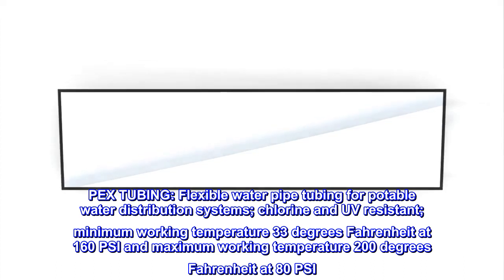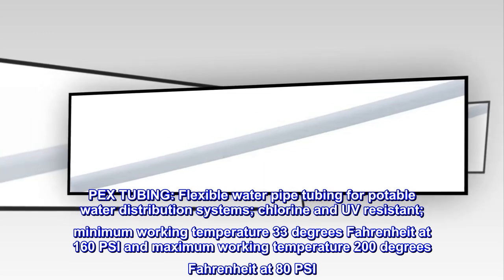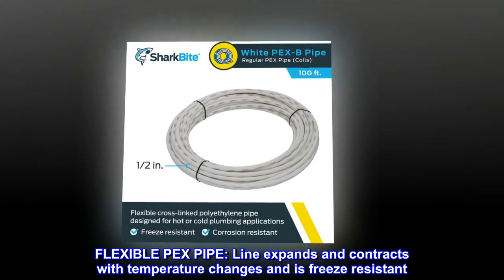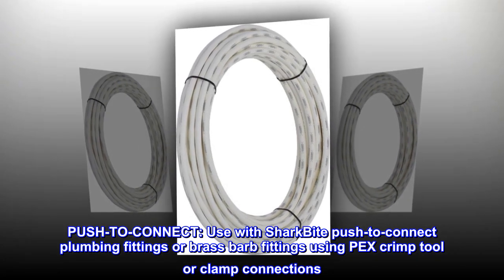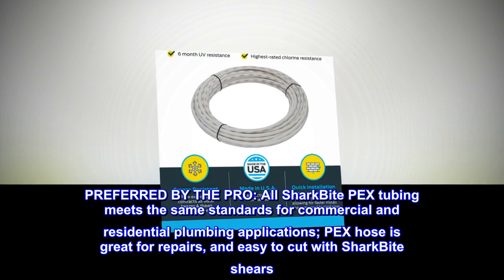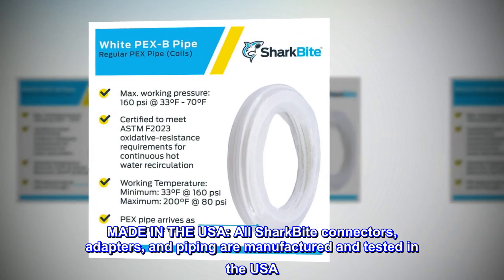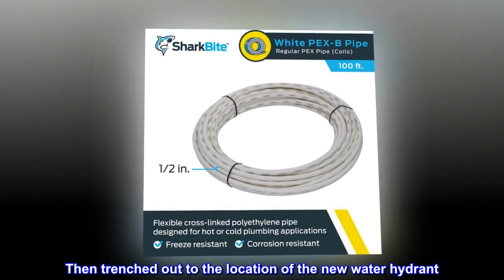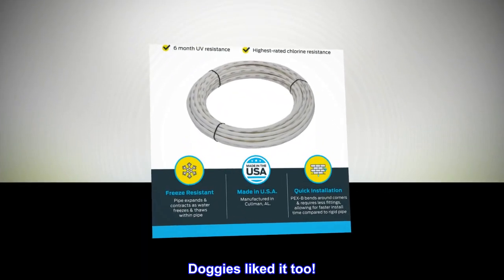SharkBite 1/2 Inch x 100 Feet White PEX-B, PEX Pipe Flexible Water Tubing for Plumbing, U860W100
PEX TUBING: Flexible water pipe tubing for potable water distribution systems; chlorine and UV resistant; minimum working temperature 33 degrees Fahrenheit at 160 PSI and maximum working temperature 200 degrees Fahrenheit at 80 PSI
FLEXIBLE PEX PIPE: Line expands and contracts with temperature changes and is freeze resistant
PUSH-TO-CONNECT: Use with SharkBite push-to-connect plumbing fittings or brass barb fittings using PEX crimp tool or clamp connections
PREFERRED BY THE PRO: All SharkBite PEX tubing meets the same standards for commercial and residential plumbing applications; PEX hose is great for repairs, and easy to cut with SharkBite shears
MADE IN THE USA: All SharkBite connectors, adapters, and piping are manufactured and tested in the USA

Good product, easy to use.
I used this product to install a new back yard water hydrant. I made a connection to existing synthetic water pipe in the crawl space and used shark bite connectors and crimp rings. I purchased the crimper on Amazon too. Then trenched out to the location of the new water hydrant. I used 2 inch PVC pipe as a protective sheath over the Shark Bite pipe and refilled the 24 inch deep trench with native soil after a leak test. No issues or leaks. Doggies liked it too!